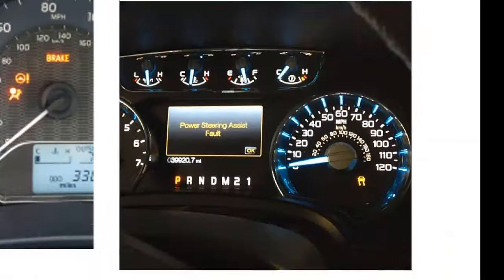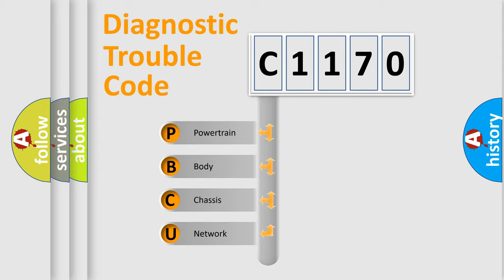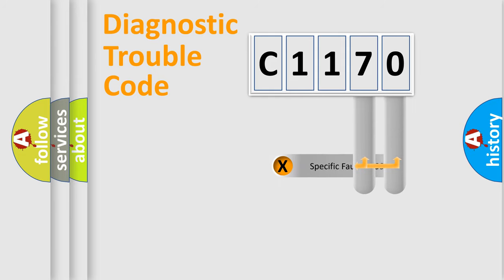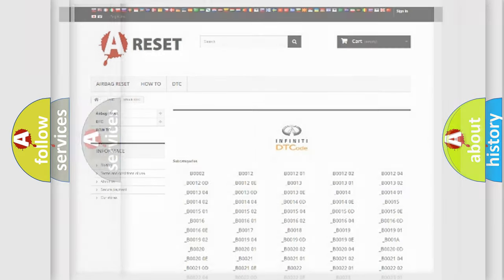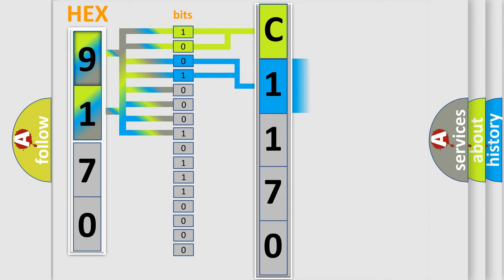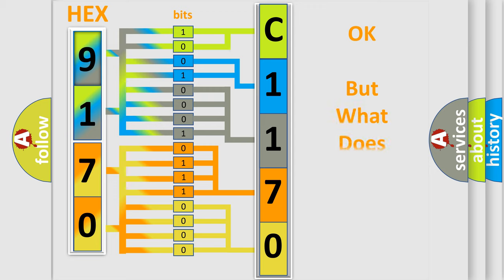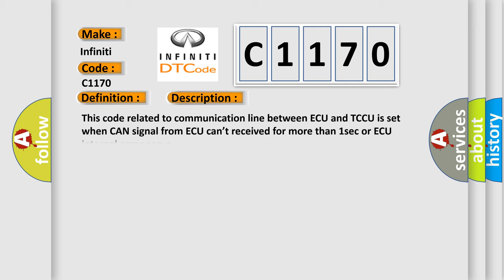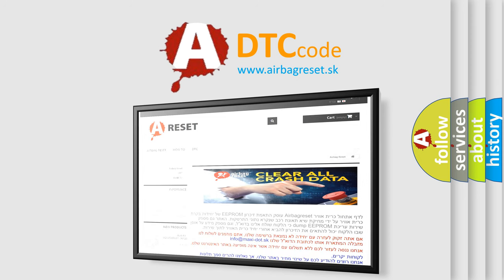DTC Infiniti C1170 Short Explanation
Contents:
0:21 Basic DTC analysis according to OBD2 protocol standard.
1:48 Insight into programming
2:58 A diagnostically understandable description of the Diagnostic Trouble Code
3:05 Basic error definition

Make:
Infiniti
Code:
C1170
Definition:
Steering angle signal fault
Description:
This code related to communication line between ECU and TCCU is set when CAN signal from ECU can’t received for more than 1sec or ECU internal error occur.
Cause:
 CAN HIGH or LOW circuit open or short. Faulty SAS(ESP only). Faulty TCCU .